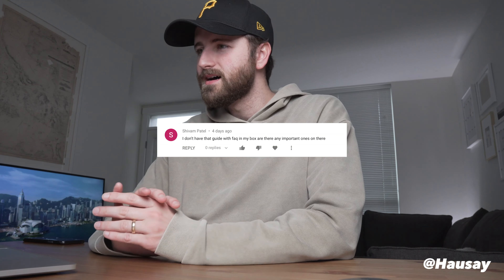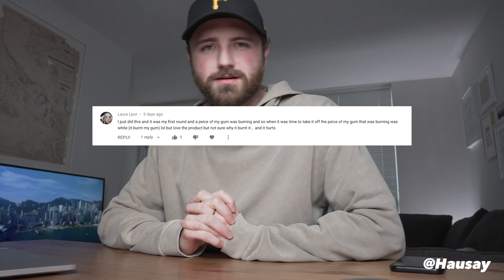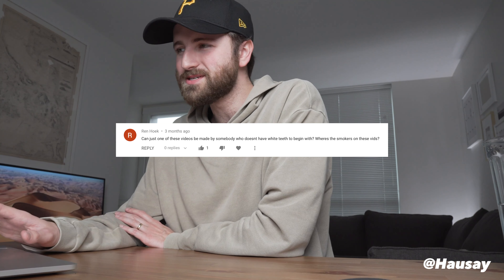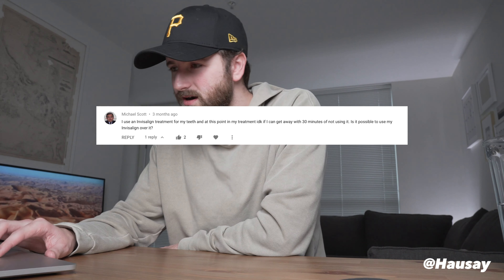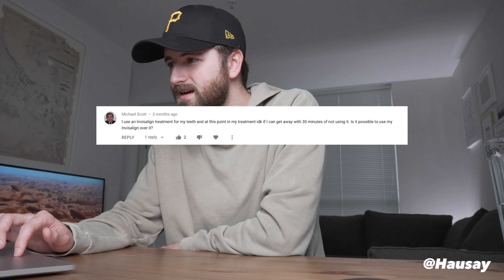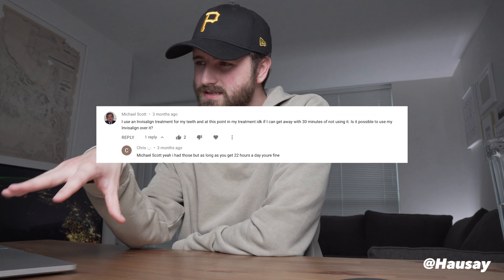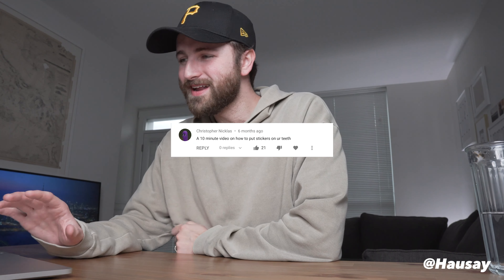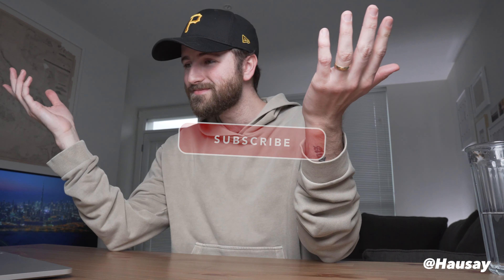Crest 3D White Whitestrips FAQ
Answering some of your CREST 3D WHITE WHITESTRIPS frequently asked questions (FAQ).

Follow what i'm doing as it happens!

Music wanted!!
If you are a music producer and would like me to use your music please dm me @hausay

All filmed on a Sony a6500 with Sigma 16mm f1.4

This video is part of my long video blog of getting braces. In this series I will show you every day in my treatment to help you get over any anxiety or phobia you have of the dentist/orthodontist and exactly what to expect when getting braces. Enjoy the vlog!